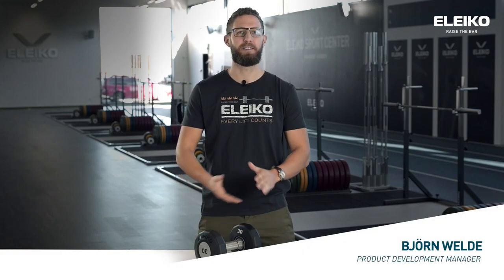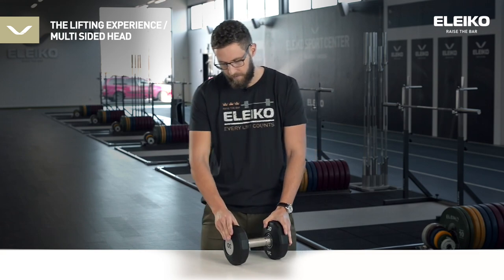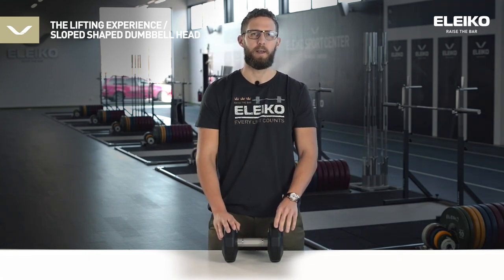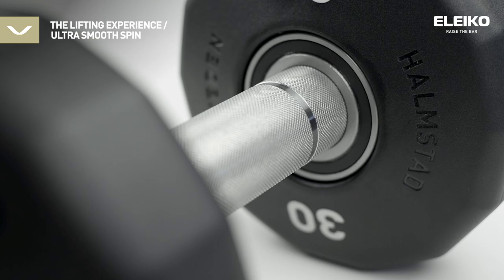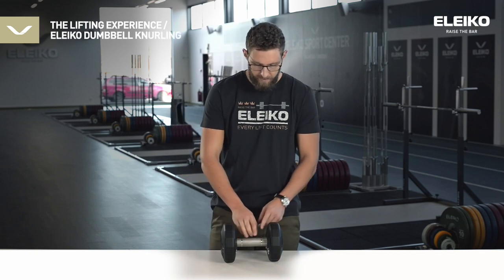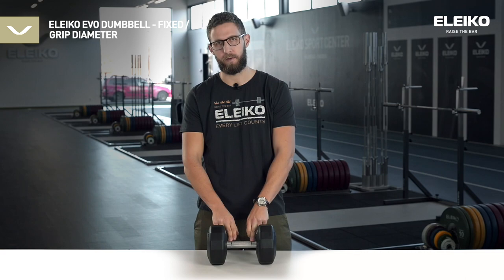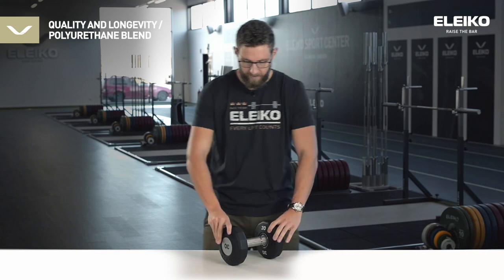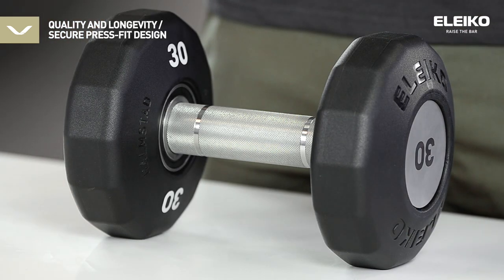Meet the Evo Dumbbells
Eleiko steel, our knurling expertise and both rotating and fixed handle options to deliver our signature Eleiko Feeling. Meet Evo here via our product development manager Björn Welde.